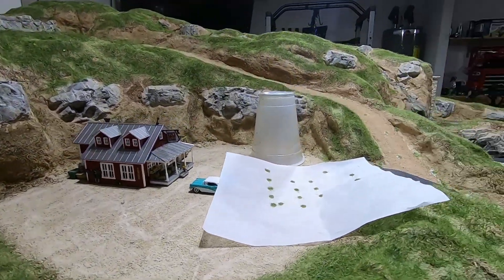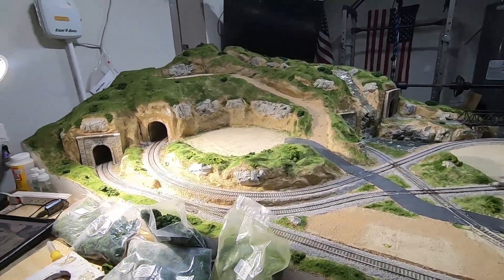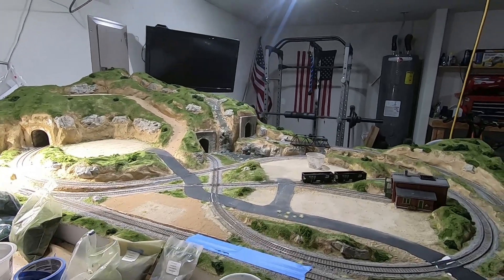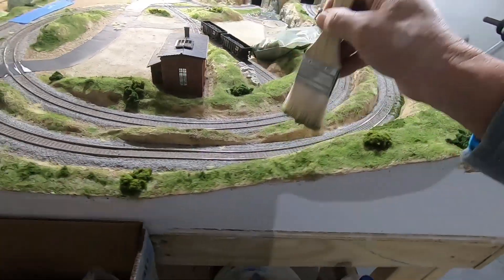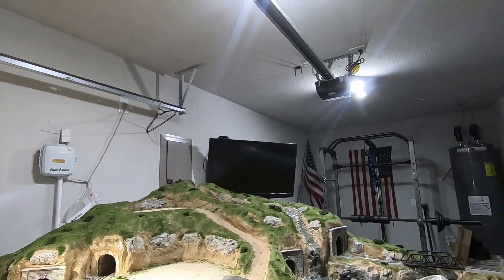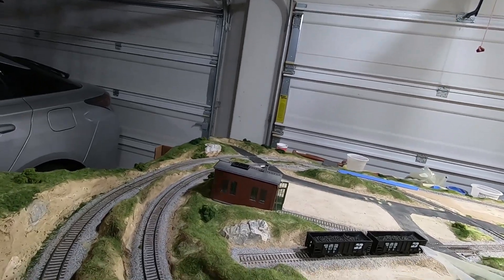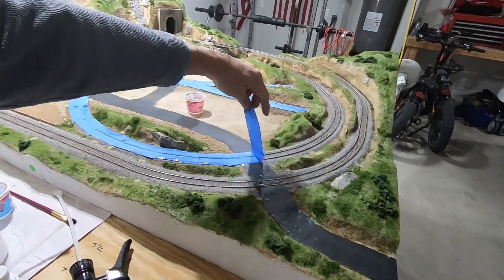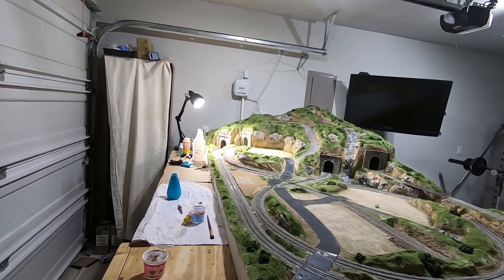Woodland Scenics, Grand Valley Layout, Landscape, Foliage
Laying the foliage down on the Grand Valley Layout